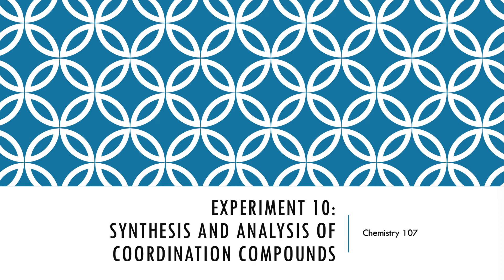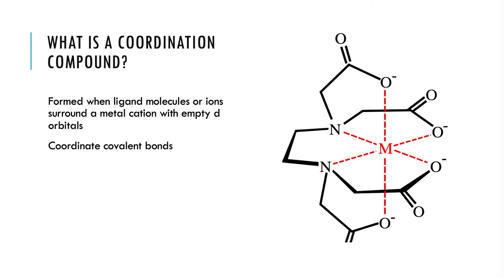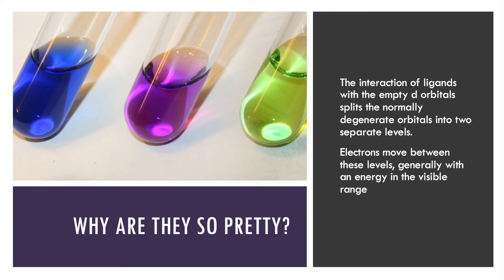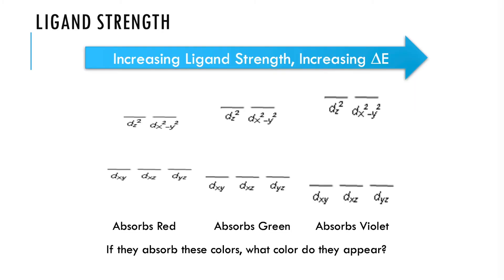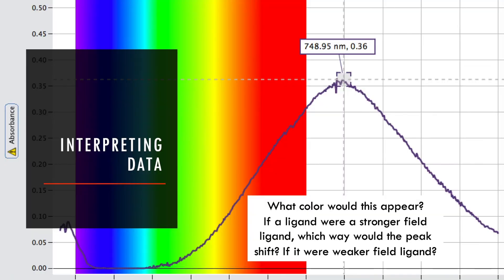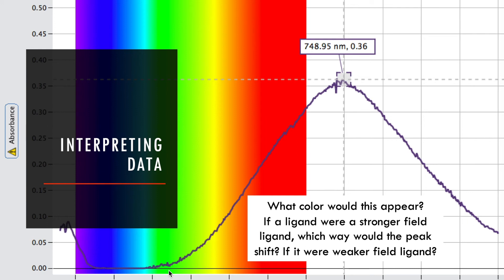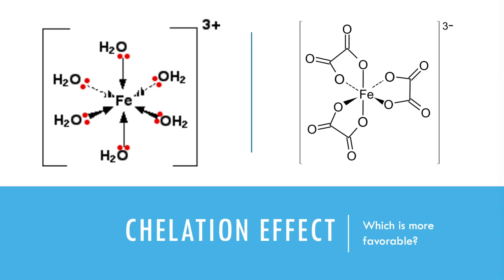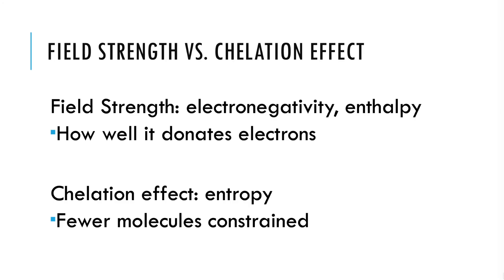Experiment 10 Prelab Lecture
Information about the synthesis and analysis of coordination compounds